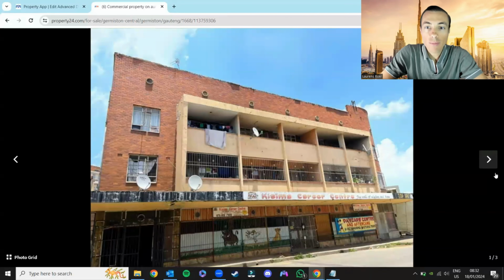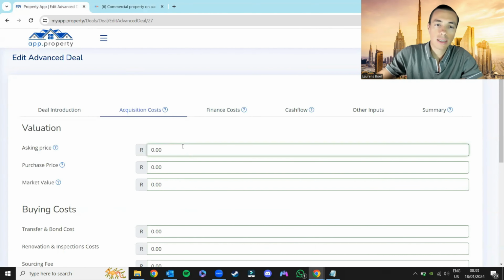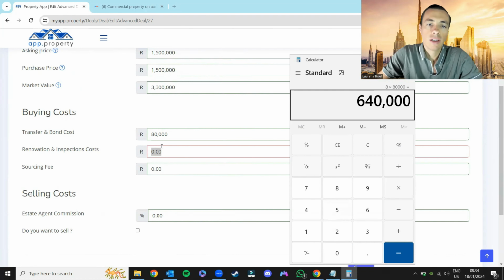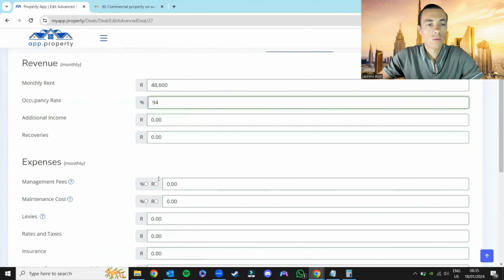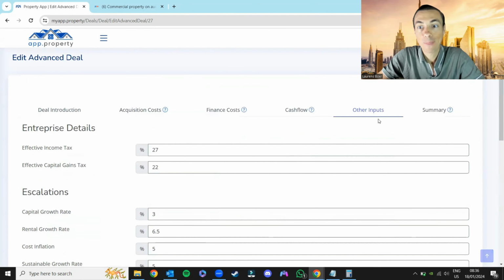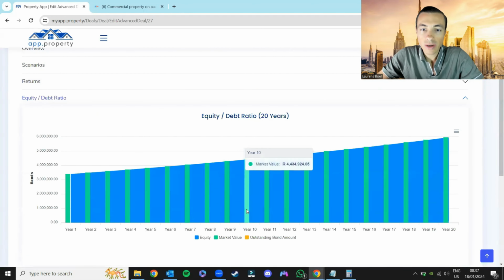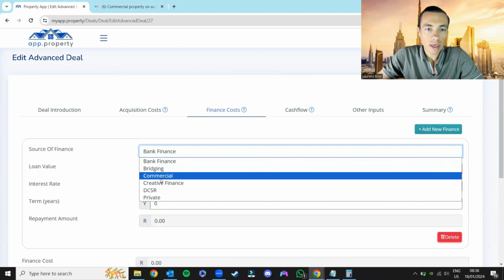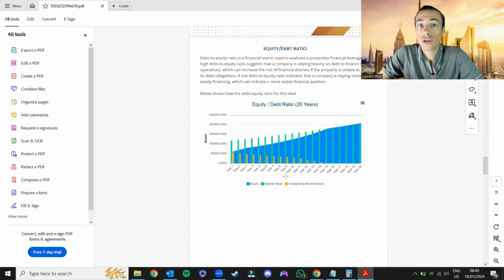Deal Analysis - Hijacked Building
Introducing The Ultimate Property Investment Companion! 🚀🏠

I'm excited to announce the launch of myapp.property - an innovative PropTech tool built by investors for investors. I've worked for 18 months to design this tool to hopefully revolutionise your property investment journey! 📈

Here are the main features of this game-changing tool:

🧮 Calculate property costs, including transfer fees, income tax, and affordability assessments, with ease.
📈 Analyze various investment deals, from buy-to-let and multi-let to flipping, developments, and even commercial properties.
🎓 Access a wealth of educational content and insider secrets to dominate the world of property and finance.
🔎 Conduct area research to pinpoint cash flow positive areas and unlock untapped investment opportunities.

🏆 Whether you're a seasoned investor or just starting out, myapp.property is your indispensable companion in navigating the dynamic property market of South Africa.

Ready to take your property investment game to the next level? 💼 Don't miss out - register today and embark on your journey to financial success! 🚀🏡